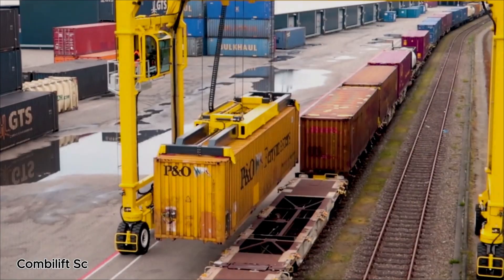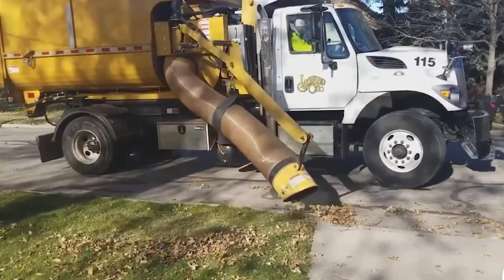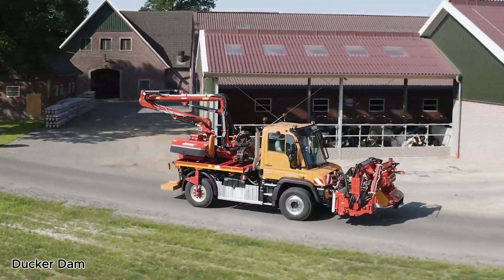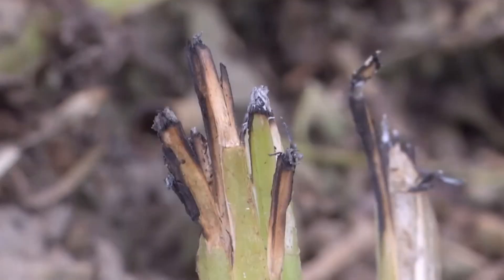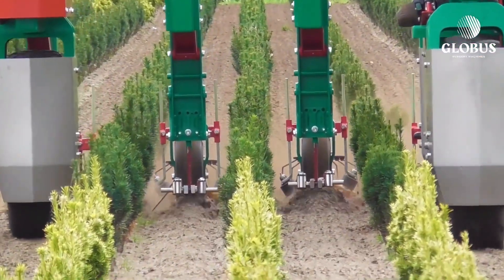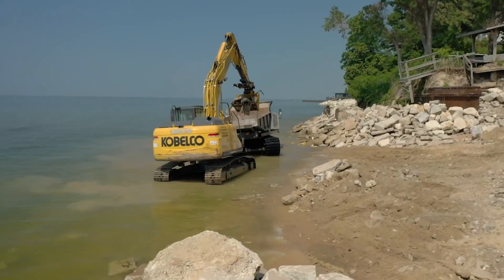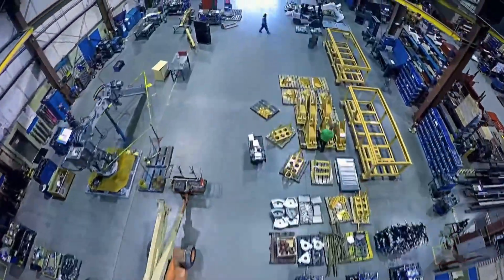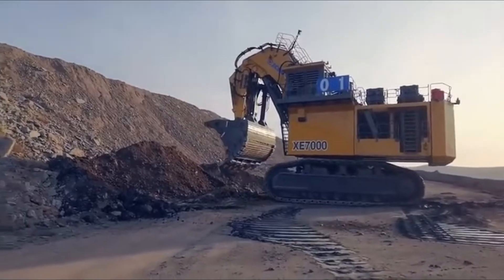TOP 10 MIND-BENDING FUTURE MACHINES THAT ARE CHANGING THE WORLD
Step into the world of unbelievable technology and mind-blowing machines that are transforming the way we live. In this video, we explore breakthrough inventions, futuristic gadgets, and powerful innovations shaping the future of production, vehicles, engineering, and everyday life. From smart devices to high-tech machinery, these creations push the limits of imagination and reveal just how advanced our world is becoming. Get ready for a tech journey that will inspire, amaze, and change the way you see the futur